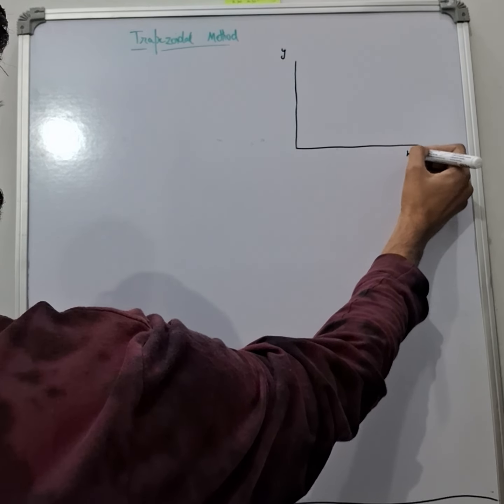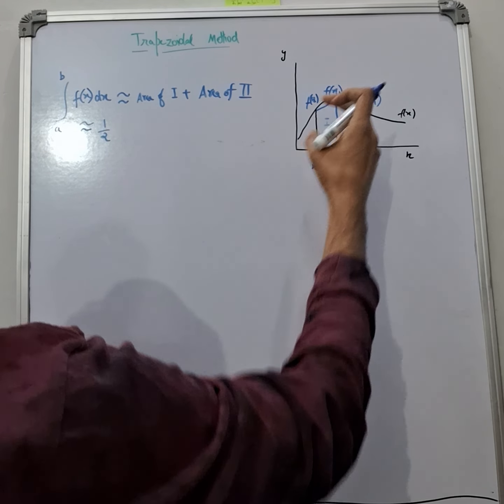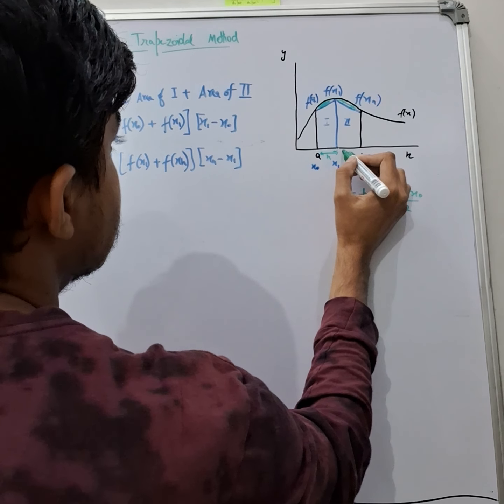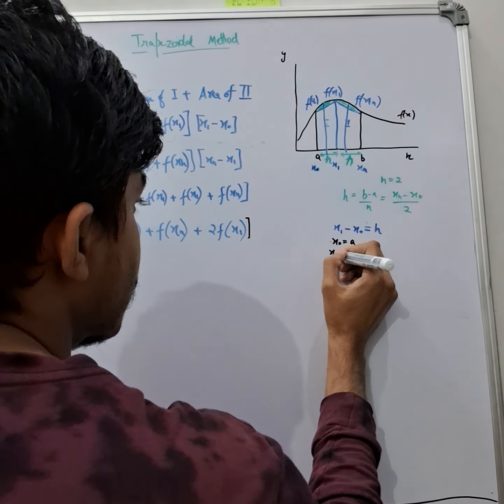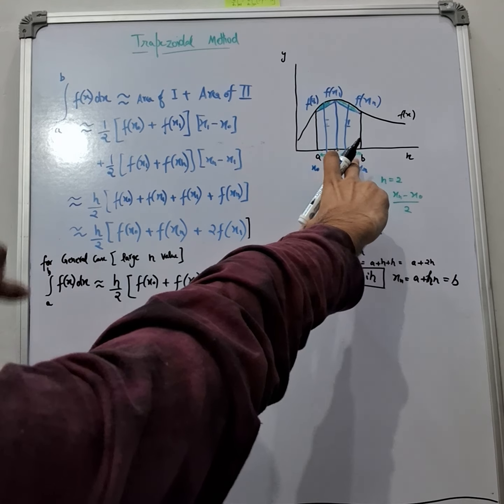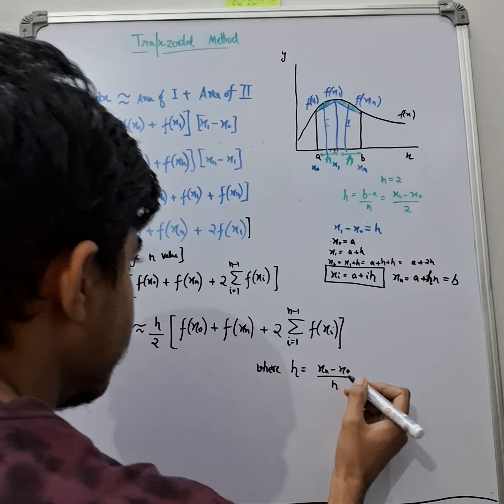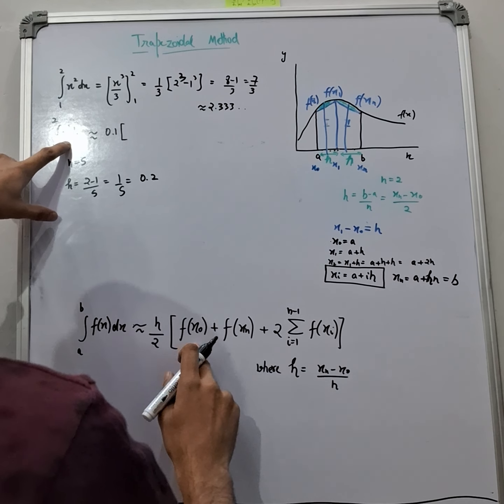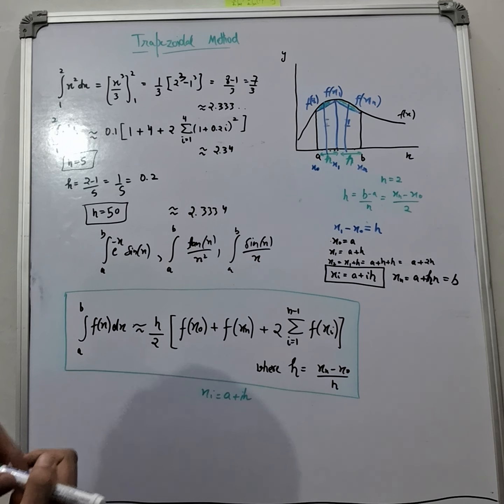Trapezoidal Method (General case)